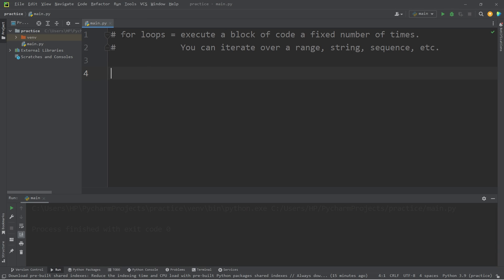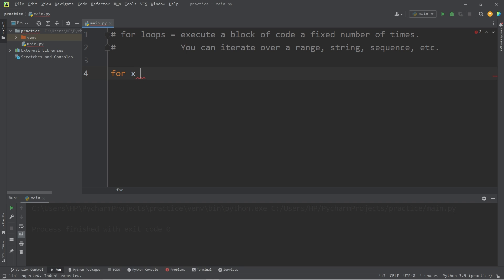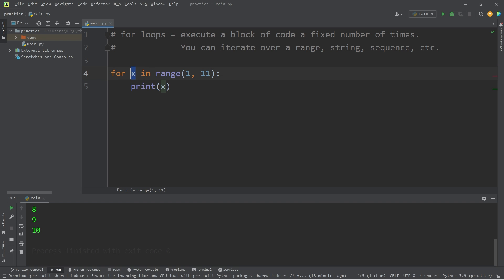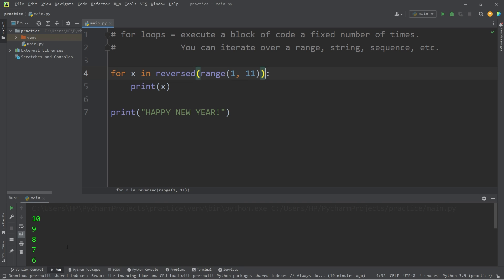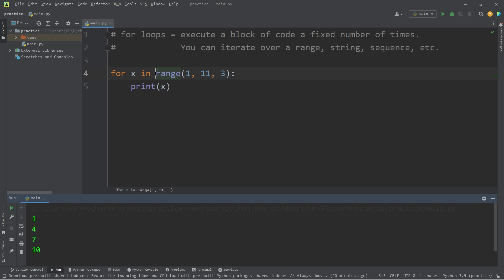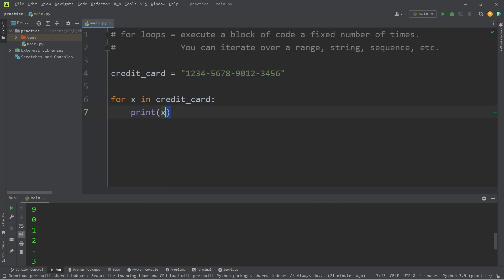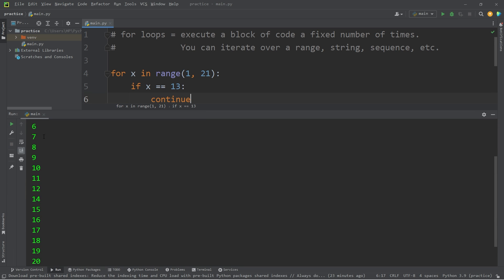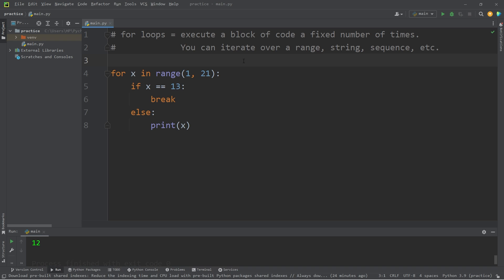Learn Python for loops in 5 minutes! 🔁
00:00:00 iterate forwards
00:01:39 iterate backwards
00:02:15 step
00:02:44 iterate over a string
00:03:26 continue
00:04:19 break
00:04:35 conclusion

# for loops = execute a block of code a fixed number of times.
#                     You can iterate over a range, string, sequence, etc.

# EXAMPLE 1

for x in range(1, 11):
   print(x)

# EXAMPLE 2

for x in reversed(range(1, 11)):
   print(x)

print("Happy New Year!")

# EXAMPLE 3

for x in range(1, 11, 2):
   print(x)

# EXAMPLE 4

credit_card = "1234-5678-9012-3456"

for x in credit_card:
   print(x)

# CONTINUE

for x in range(1, 21):
   if x == 13:
       continue
   else:
       print(x)

# BREAK

   if x == 13:
       break
   else:
       print(x)